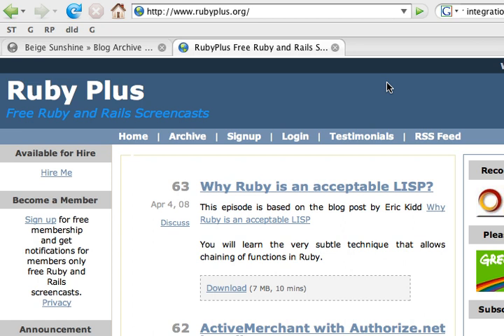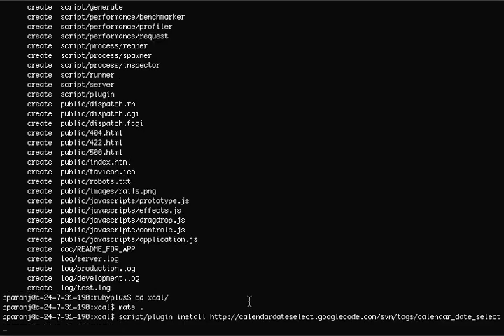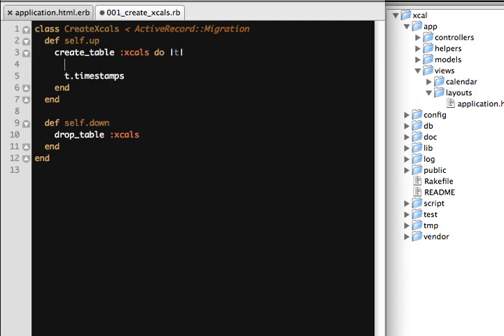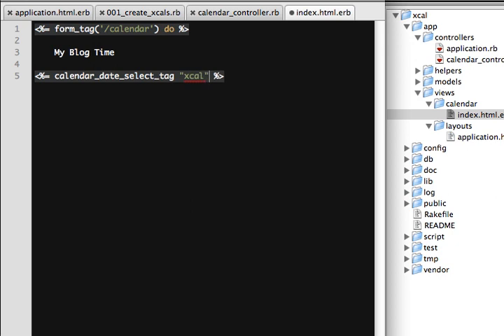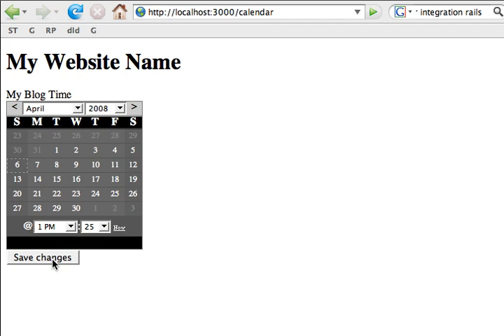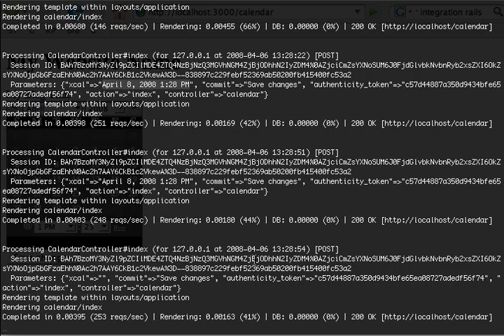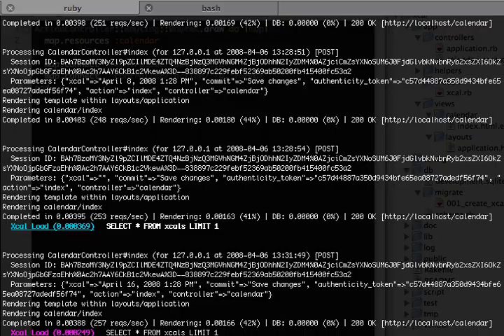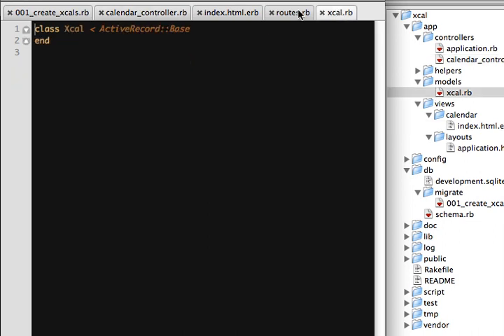Integrating calendar in Rails